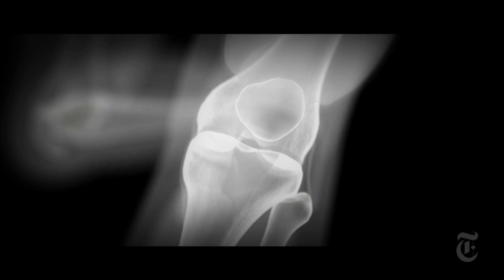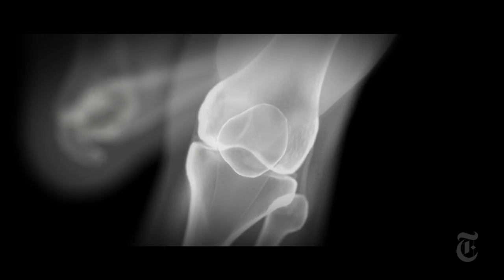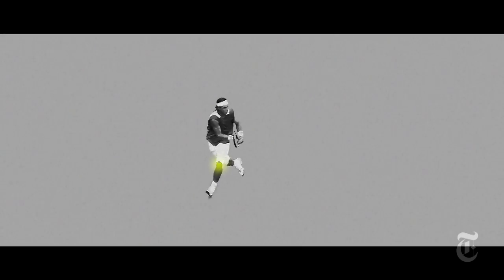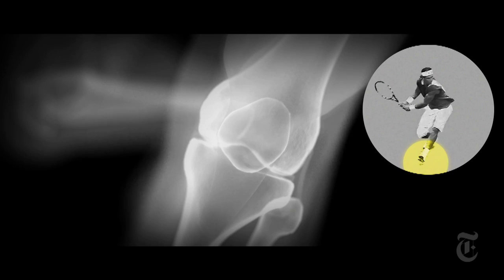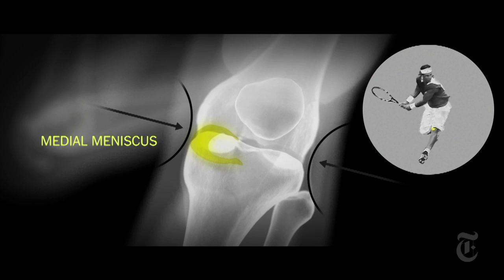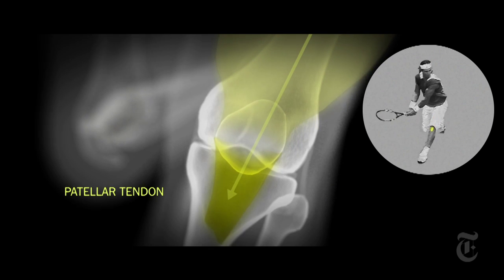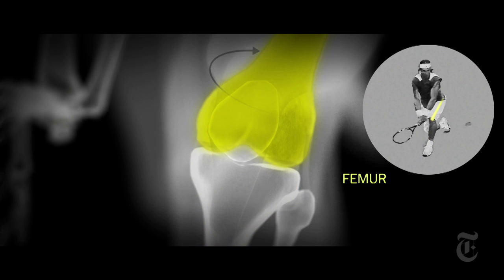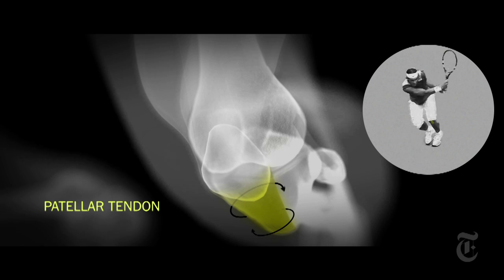Analysis of Rafael Nadal's Knee Injury (Computer Animation) | The New York Times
Rafael Nadal missed seven months last year with a knee injury. That knee will face its toughest test when he plays in the French Open, his first Grand Slam event since his return.